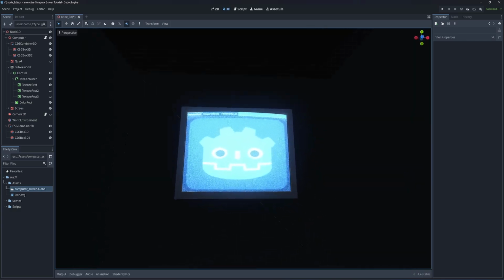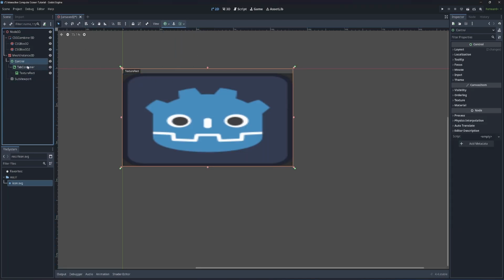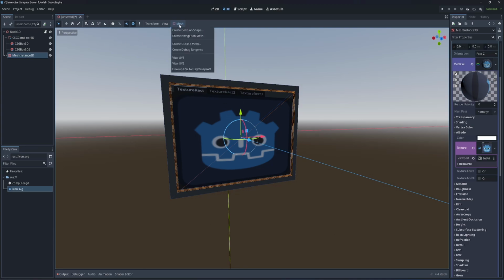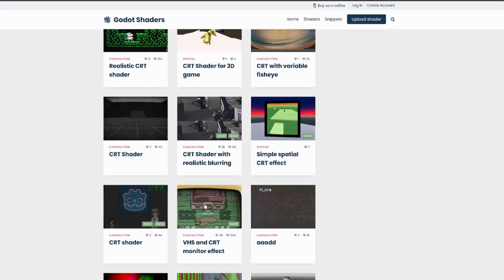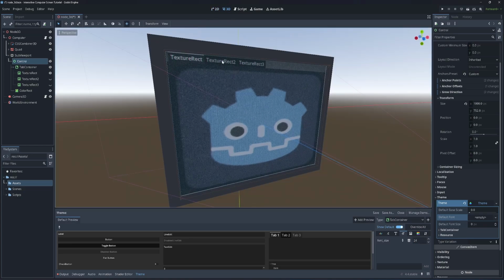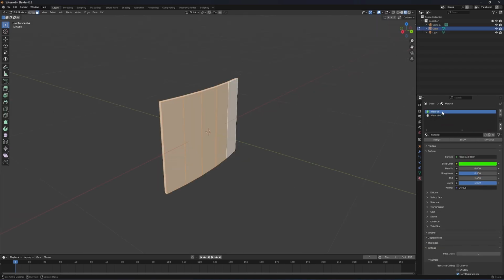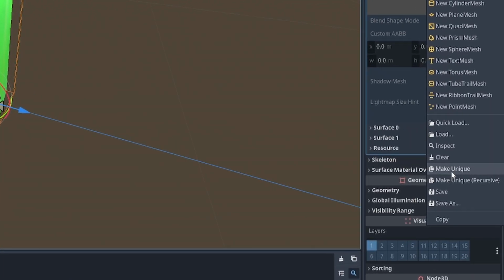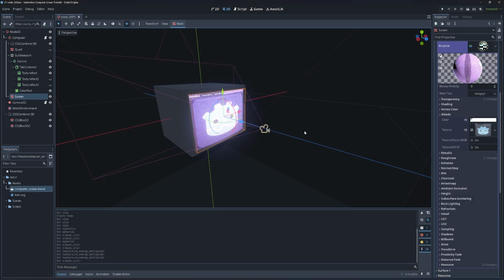Making a Computer Inside My Computer With Godot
For the game I've been developing over the past few months, one of the main mechanics involves player interaction with an in game computer screen. In this tutorial I share how I implemented it in Godot.

Chapters:
0:00 Intro
0:16 Computer Mesh
0:50 SubViewport UI
1:47 SubViewport Mesh Texture
2:19 Making It Interactable
4:14 Applying Shaders
6:14 Curved Screen
9:50 Glow Effect
10:10 Wrap Up

All other music - Karl Casey @ White Bat Audio